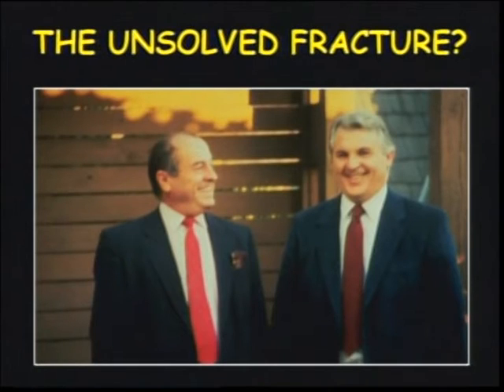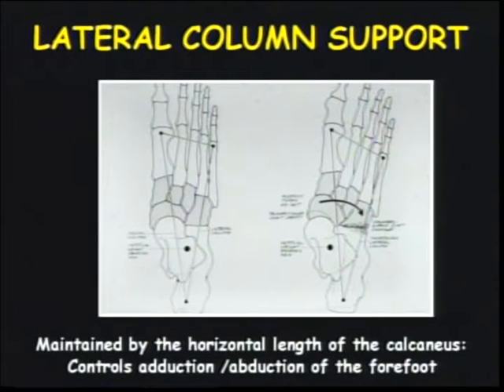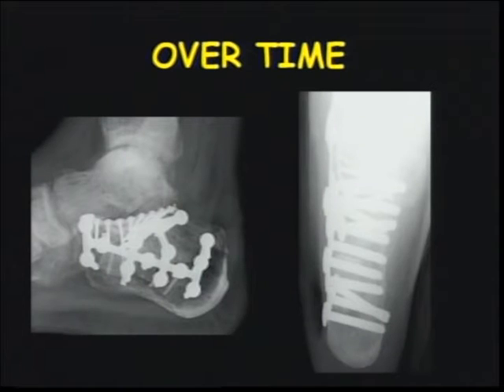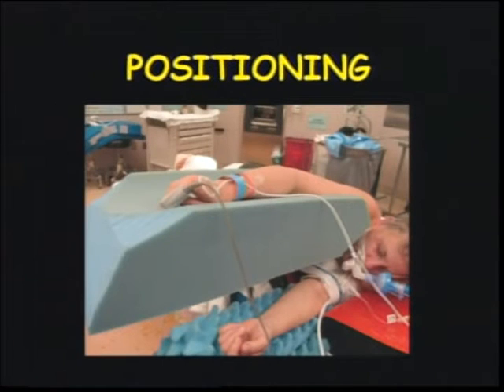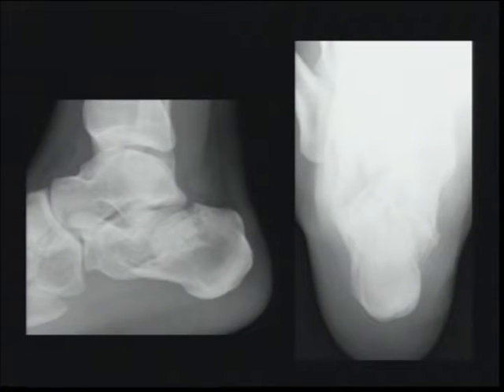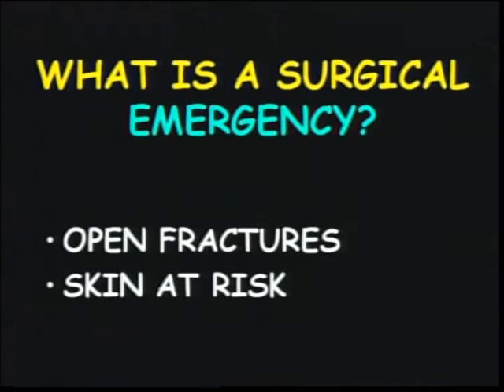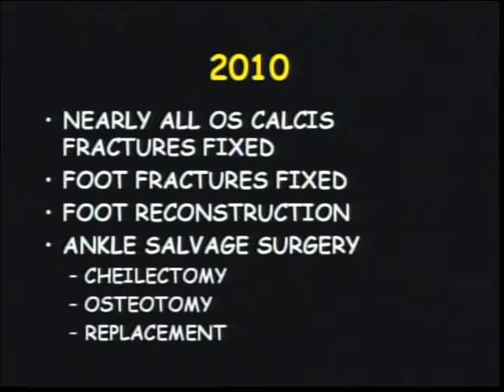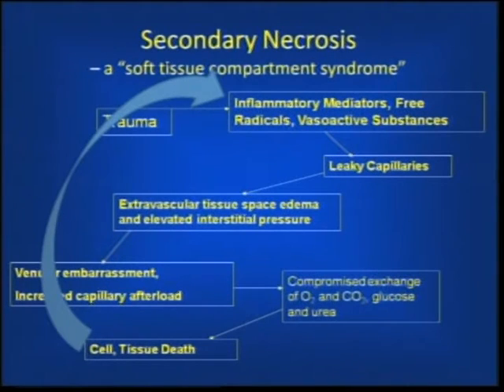Update: Limb Infections and Amputations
Dr. Steven Benirschke, Professor of Orthoapedic Surgery and J.Debs Professor at Harborview Medical Center is considered a foremost authority on treating fractures of the heel bone (calcaneus). Fractures to this bone are the result of high-energy injuries, which can threaten function and limb-survival. Dr. Agnew from the Tampa Bay Orthopaedic Institute, Tampa Bay, Florida, who moderates this show, continues on with the question of using negative pressure wound care to minimize infection and soft tissue loss in mangled extremities. This show concludes with Dr. Doug Smith, Professor of Orthopaedic Surgery and Sports Medicine, HMC. Dr. Smith, who heads the Limb Viability service at Harborview Medical Center, presents the usually very complex decision making process involved when decisions have to made about amputating a mangled limb, or if attempts at limb salvage are in the greater interest of an affected patient.